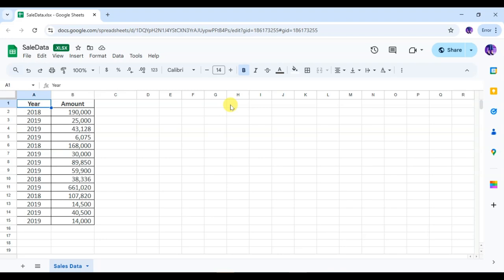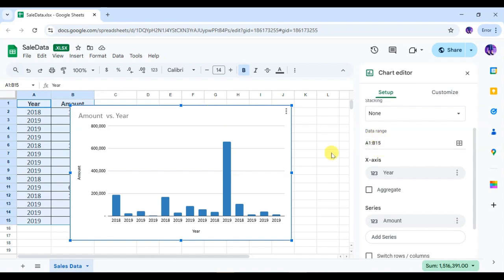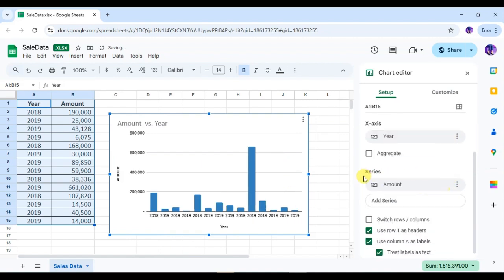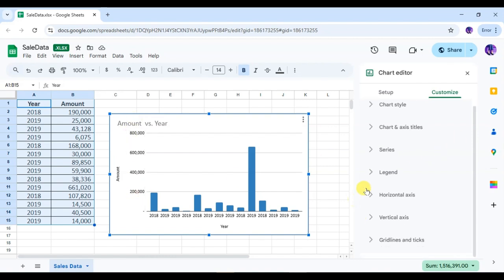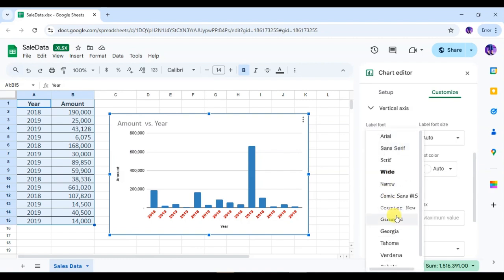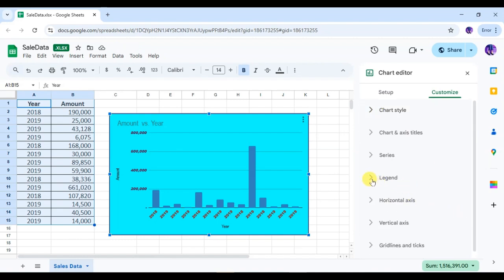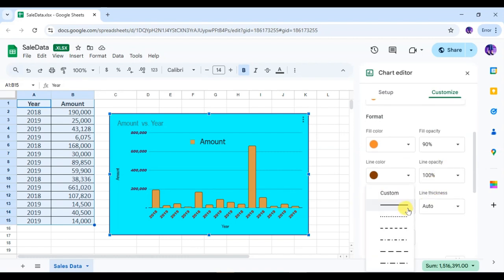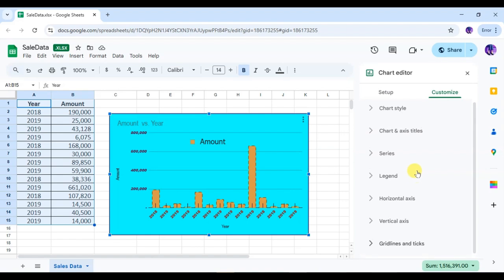How To Create Chart In Google Sheets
everyone in this video we learn how to create chart in google sheet, first we select the data then go insert tab and click chart option. the chart will insert and chart editor open at right side with setup and customize tab. you can change chart type, axis, title, style and more from this option. hope you understand and if you like then subscribe my channel.